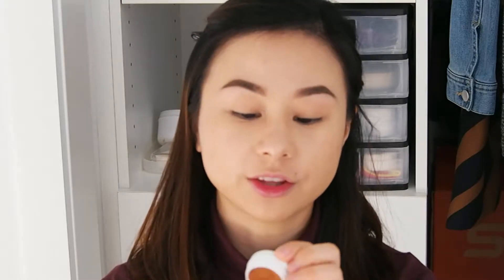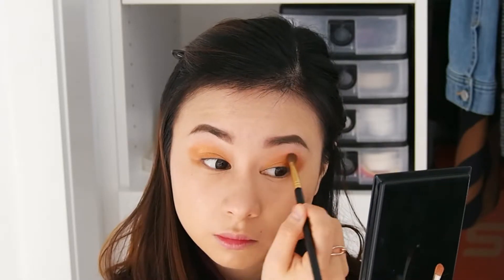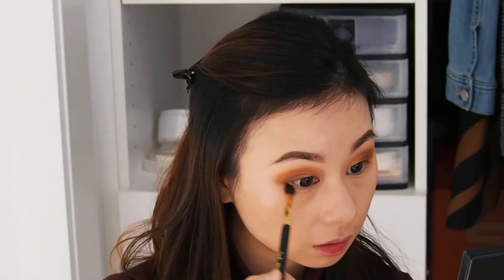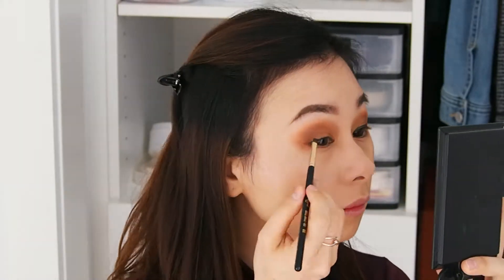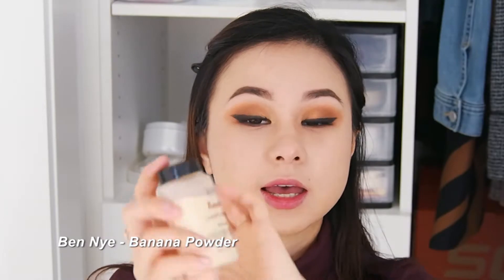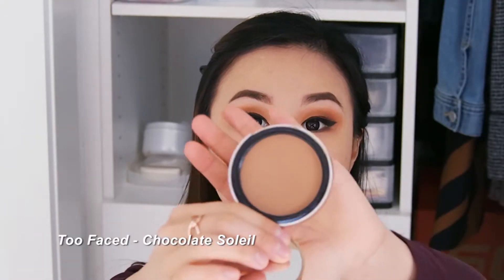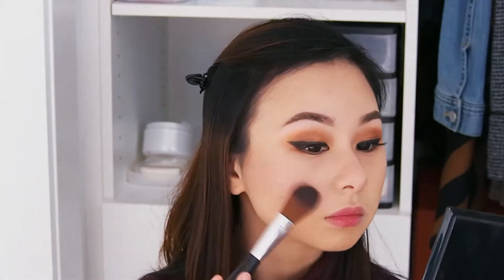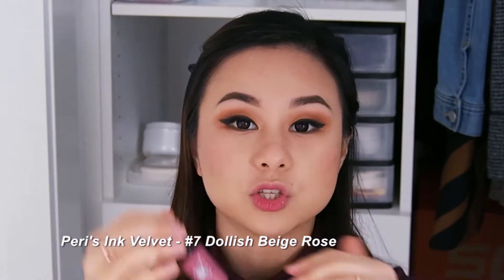TUTORIAL - Bronzy Terracotta Eye Makeup Look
Sharing with you this eye makeup look I did using brownish, terracotta shades with a hint of bronze. Want to learn more about this look? Click the play button!

PRODUCT INFORMATION / PRODUCT USED

FACE:

Loose Powder: Ben Nye Banana Powder
Contour: Too Faced – Chocolate Soleil
Blush: Tarte Amazonian Clay Blush – Blissful
Highlighter: Colourpop Super Shock Cheek Pearlized - Teasecake

EYES:

Eyebrows: Anastasia Beverly Hills Brow Powder Duo (Medium Brown)
Eyeshadows:
Colourpop “Where the Light is” Super Shock Shadow Foursome – Kathleen Lights
Stila Eye Shadows – Ray
Stila Eye Shadows – Illimani
Eyeliner: Make Up Forever Aqua Black
Brow Bone highlight: Anastasia Beverly Hills Brow Duality - #1 Camille

Camera: Olympus E-PL6
Editing Software: Adobe Premiere CS6